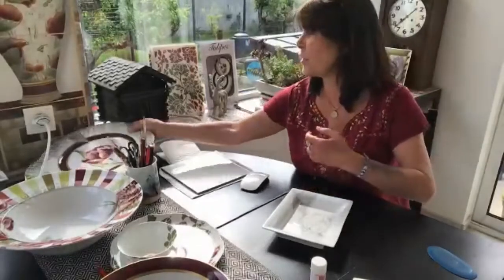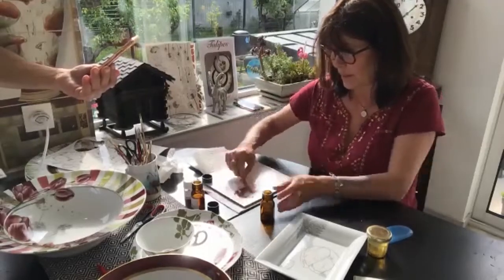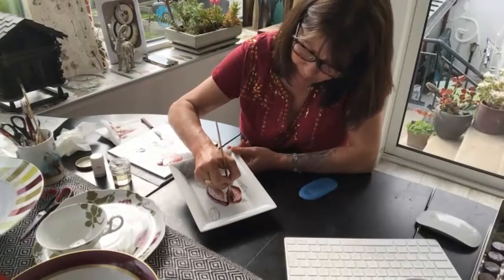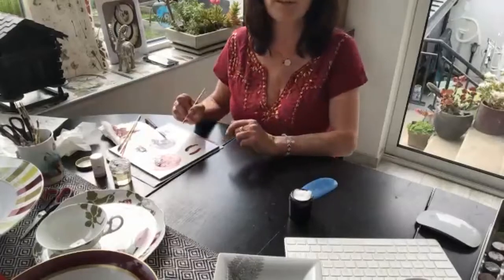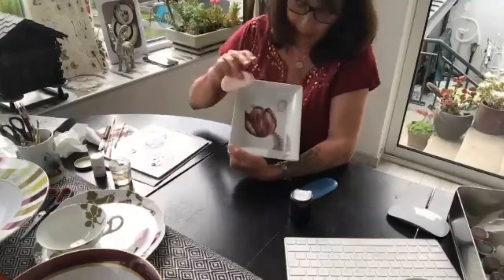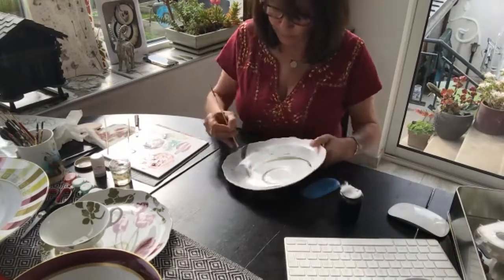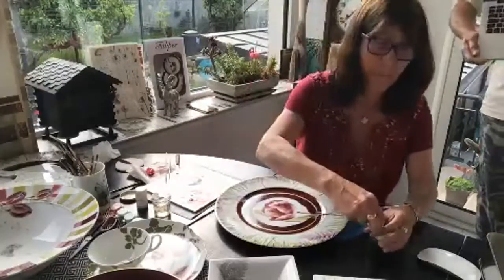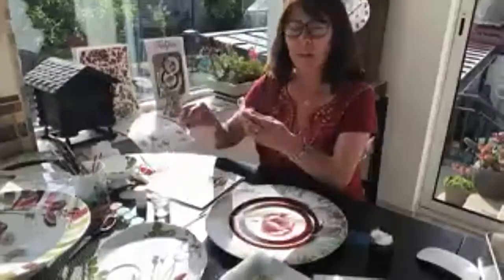Tatiana Dallest paints "Tulips from Switzerland"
Overglaze painting on porcelain. Painting ferns, leaves and grass edges on tulips subject plate